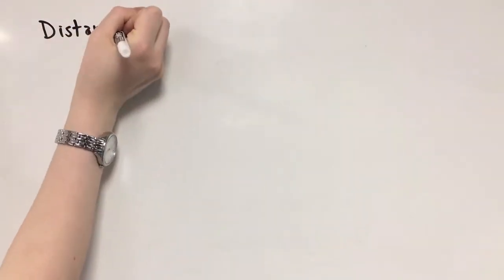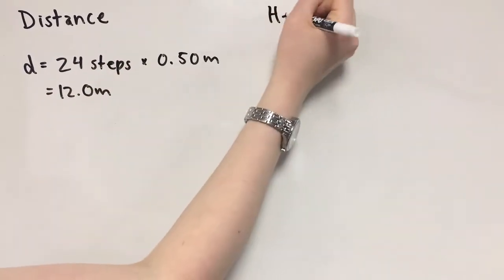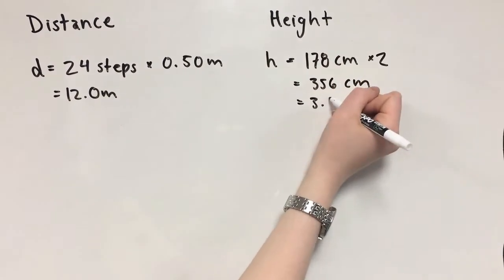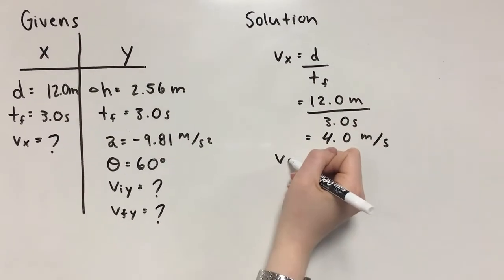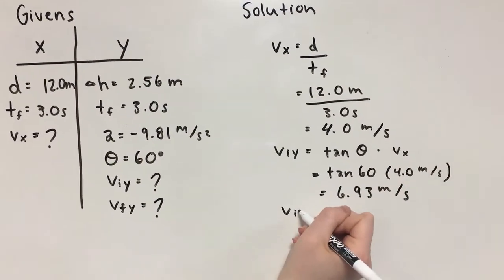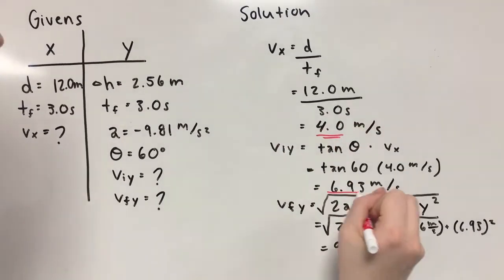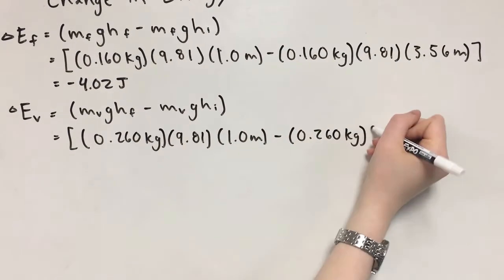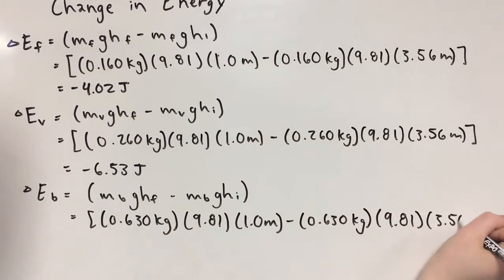Lab 5 Grace and Shanna Physics 1A03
PHYSICS! PROJECTILE MOTION

we got an effing 90